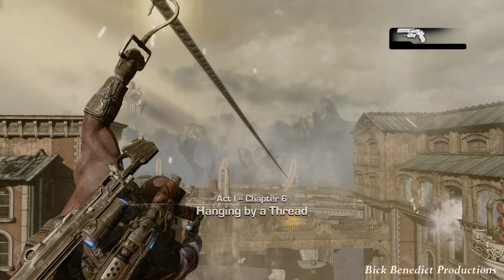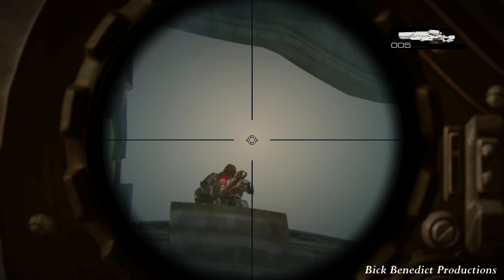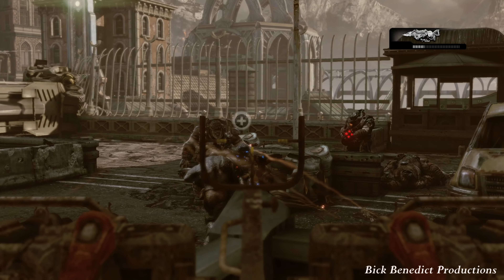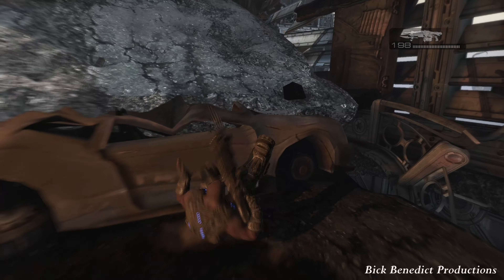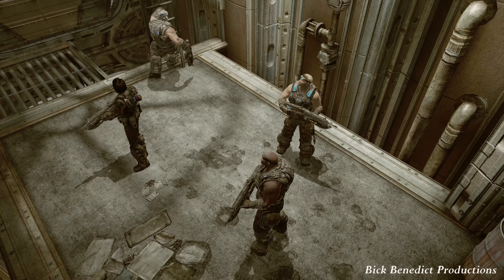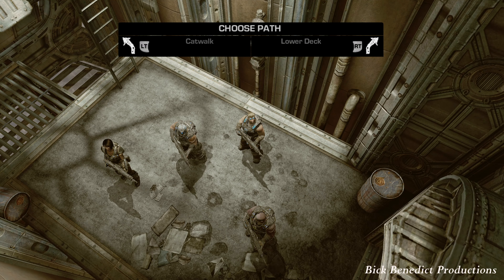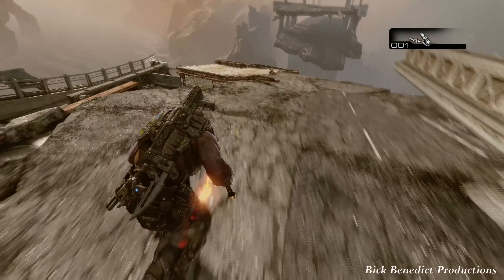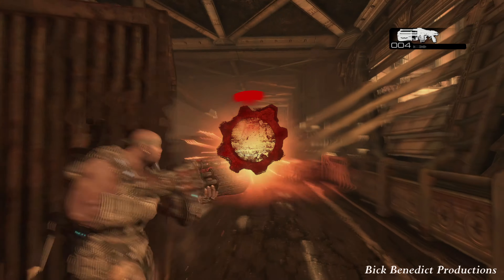Gears of War 3 (Series X) | Insane Difficulty Guide/Walkthrough | Act 1-6 "Hanging by a Thread"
VIDEO DESCRIPTION
This is my guide and walkthrough for Gears of War 3 on Insane difficulty. This is a solo run of Insane played on the XBOX Series X version of Gears of War 3.  The game runs natively at 1440p/60fps in “FPS Boost” mode.  This walkthrough was recorded with the game outputted at upscaled 4K/60Hz, and the videos were recorded in and rendered at 4K/60fps.

“FPS BOOST” NOTATION (SERIES X)
In 2021, Gears of War 1, 2, 3, and Judgment all received enhancement upgrades on the XBOX Series X.  With the exception of Gears of War 3, these enhancement upgrades included a 4K resolution upgrade as well as an “FPS Boost” option that automatically updated the games to 60fps.  Gears of War 3 was also updated to 60fps but only received a native resolution upgrade to 1440p.  Additionally, the “FPS Boost” option for Gears of War 3 had to be manually applied by the user.

To apply FPS Boost to Gears of War 3, go to its title card, press the View button on your controller, and select “Manage game and add-ons.”  On the next screen, select “Compatibility Options.”  Select the unchecked FPS Boost option.  Lastly, if you experience any instability issues (such as running the game through El Gato's 4K Capture Utility), turn off VRR (Variable Refresh Rate).  To turn off VRR, go into the Series Xʼs Settings menu.  Go to the “General” section, then to “TV & display options,” and under Advanced, select “Video Modes.”  Ensure that “Variable Refresh Rate” is set to Off.  Lastly, quit out of the Gears 3 software if it is running and restart your console.